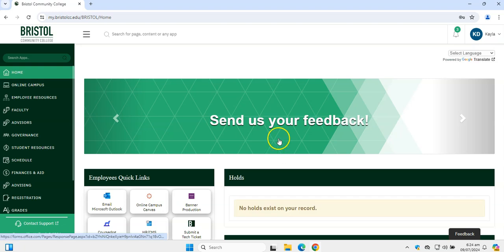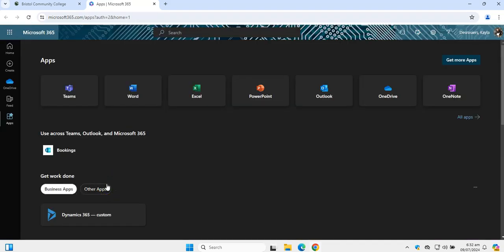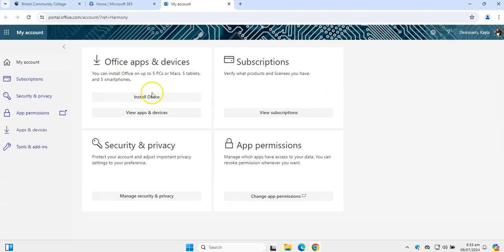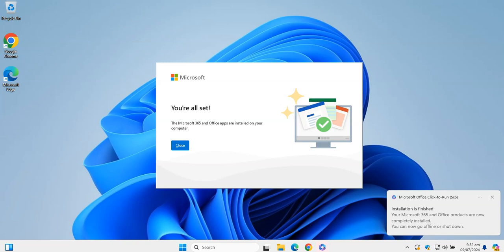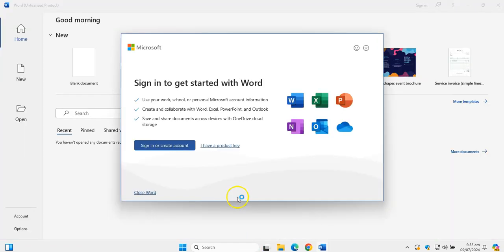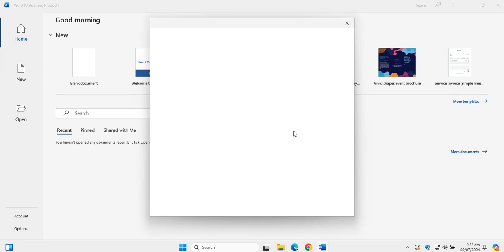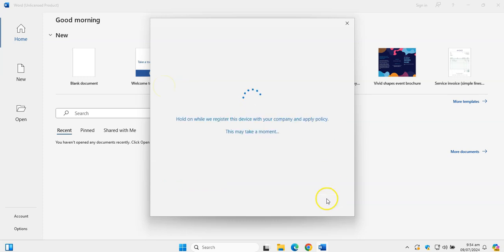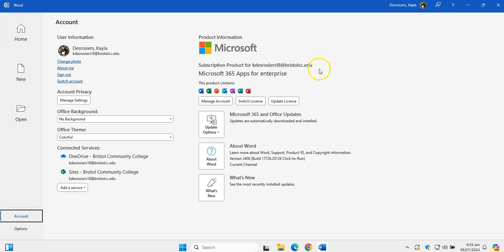Install Office 365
This will go over how to install Office 365 with your myBristol account.